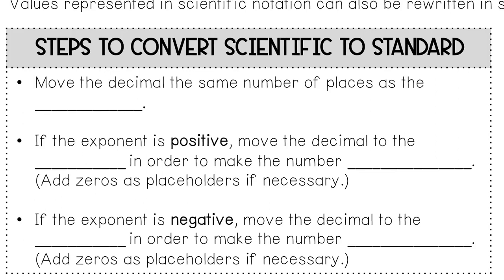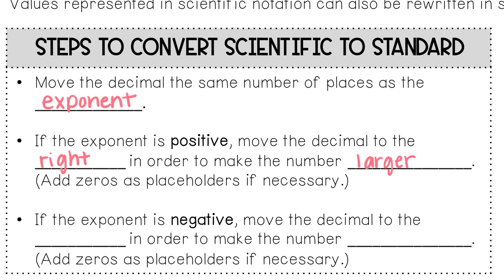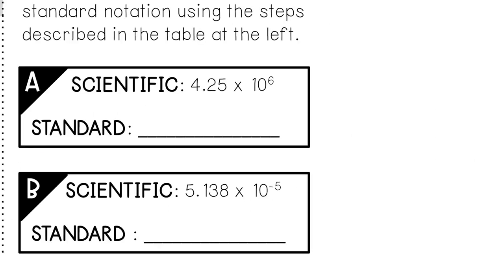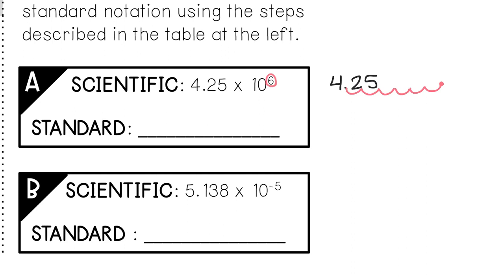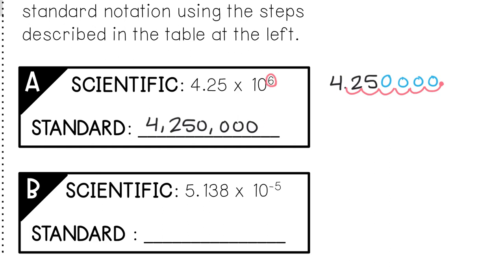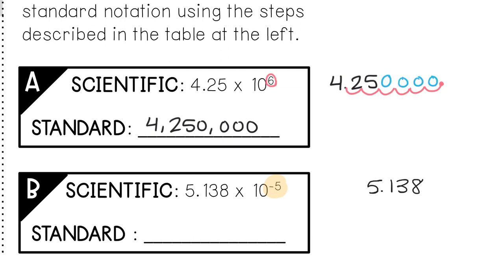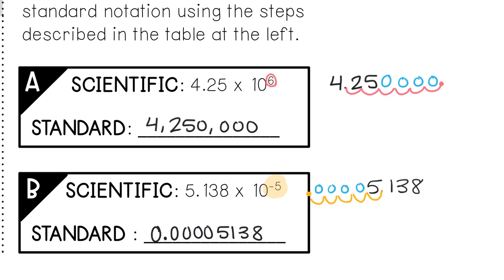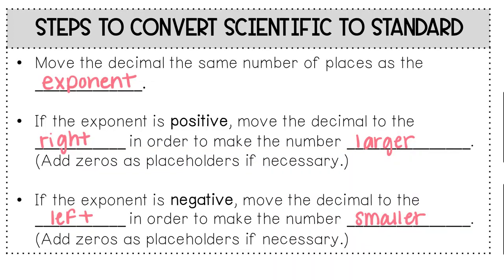Converting Scientific Notation to Standard Form